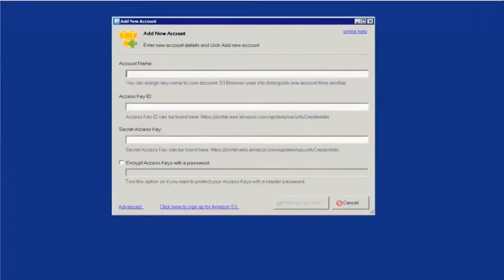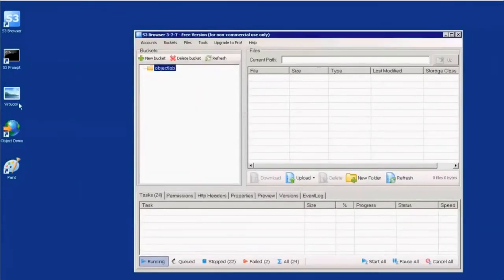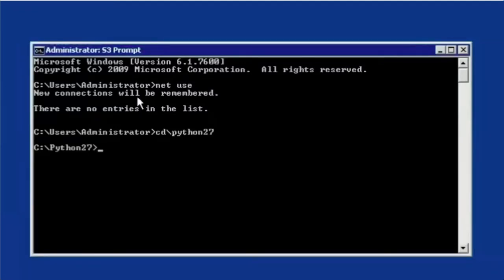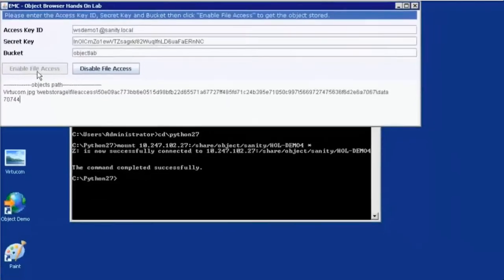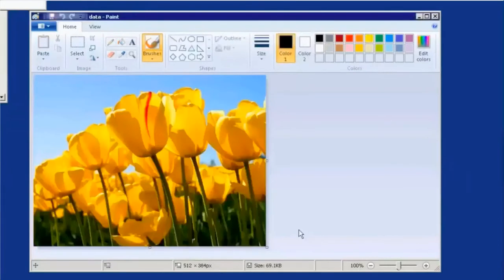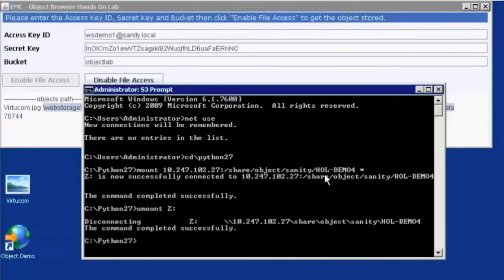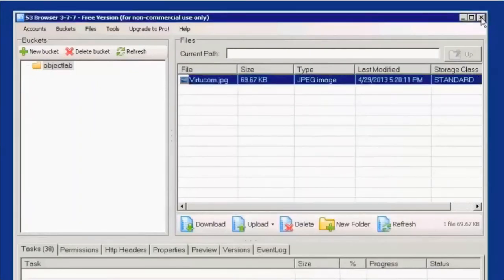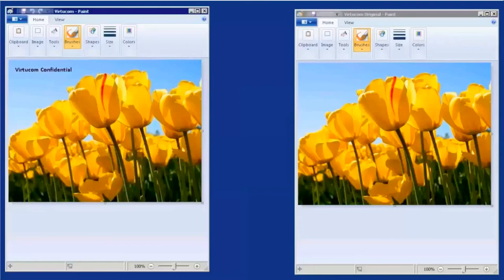EMC ViPR - Blended Object and File use cases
This is a quick demonstration of how flexible the modular data plane services of EMC ViPR can be, and how it can deliver certain capabilities that are very complex otherwise.   Here, EMC ViPR is managing a virtual storage pool that abstracts the control plane of EMC Isilon scale out NAS storage.   In addition, EMC ViPR can toggle the object data plane abstraction on a file-by-file basis.  This is VERY powerful.  The ViPR object data plane is API compatible with Amazon S3, EMC Atmos, and Openstack Swift.   Using these together enables a customer to use NAS when it makes sense (high bandwidth streaming, POSIX-compliant NAS models and file handles for editing), and Object models when it makes sense (presentation in web apps, addition of rich metadata).  You can think of how this would be useful for ALMOST ANY WEB APP :-)   Cool stuff!